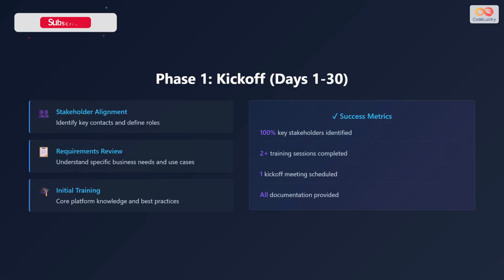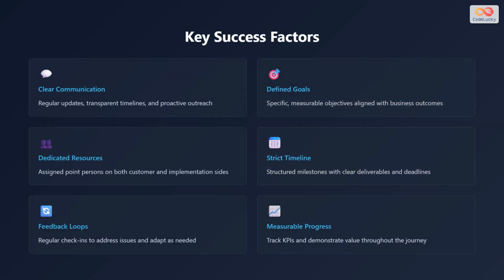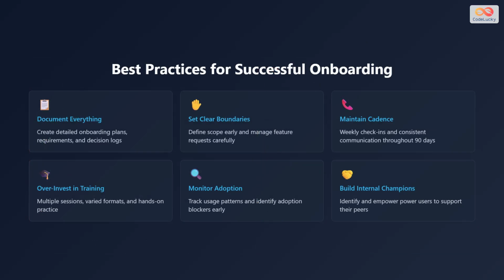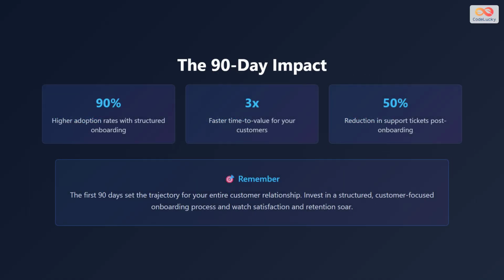Ninety Day Onboarding Impact: Drive Adoption, Reduce Support, and Accelerate Value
Unlock the full potential of customer onboarding with a proven ninety day framework. This video explores how structured onboarding boosts adoption, shortens time to value, and lowers support needs. Learn step by step stages from pre onboarding to activation and enablement, plus common pitfalls to avoid. Discover how to set clear expectations, maintain a steady cadence, and empower internal champions to sustain long term success. Perfect for beginners and practitioners looking to improve customer outcomes through a repeatable process. 🚀📈

Chapters:
00:00 - Customer Onboarding
00:14 - What is Customer Onboarding?
00:38 - The Cost of Poor Onboarding
01:08 - Key Metrics to Track
01:42 - Stage One: Pre-Onboarding
02:08 - Stage Two: Launch and Activation
02:36 - Stage Three: Enablement and Expansion
03:04 - Common Pitfalls to Avoid
03:36 - Best Practices for Successful Onboarding
04:16 - The Ninety-Day Impact
04:49 - Outro